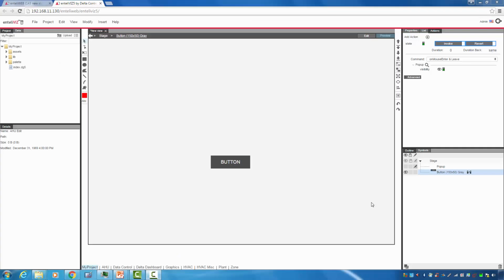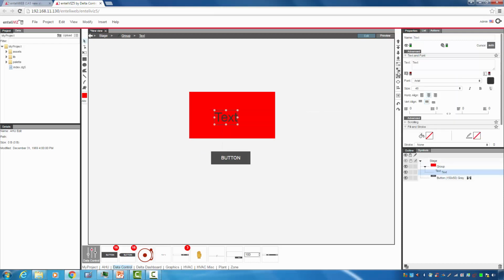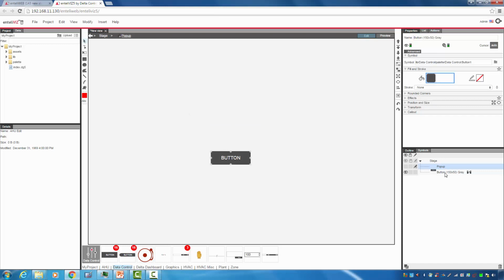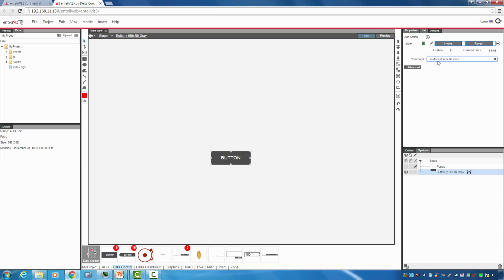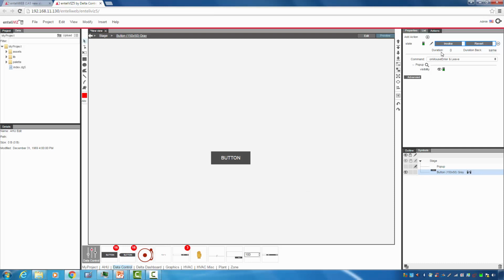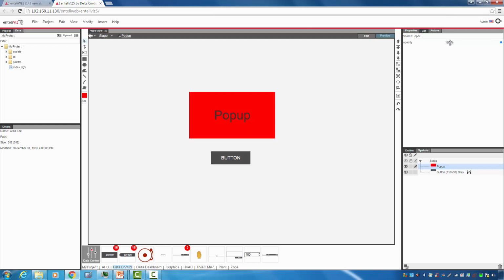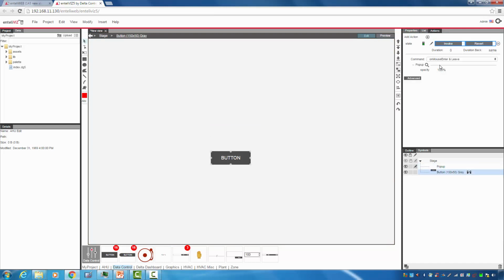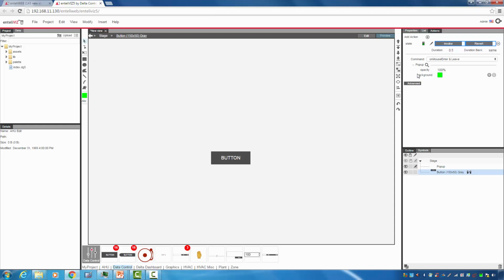Tạo cửa sổ bật lên khi di chuột qua bằng cách sử dụng Đặt hành động trạng thái